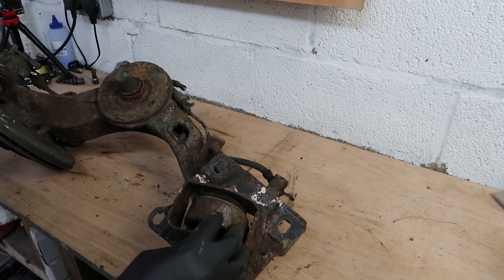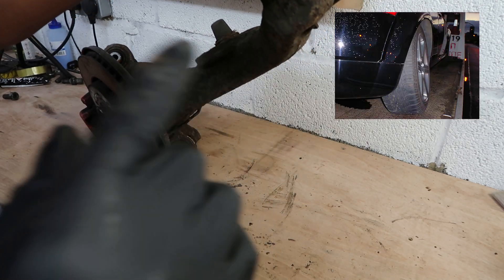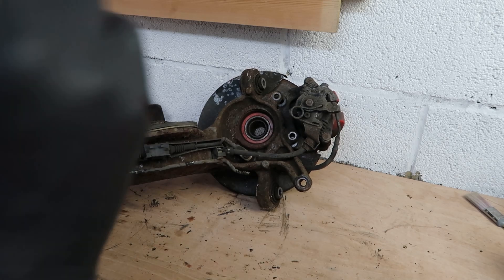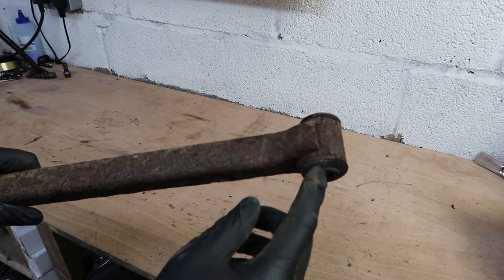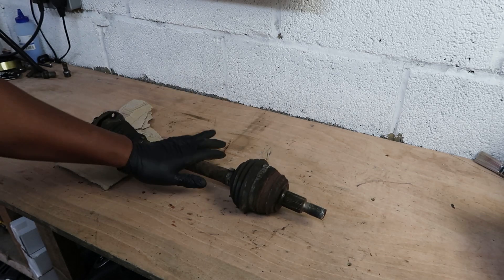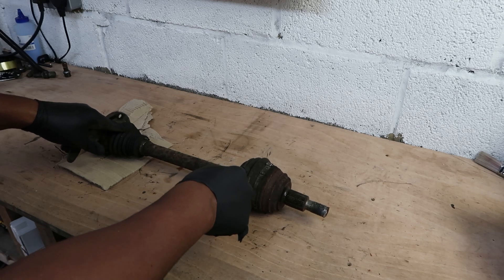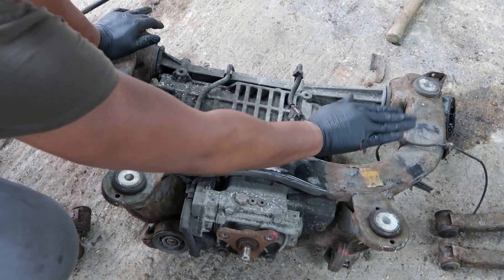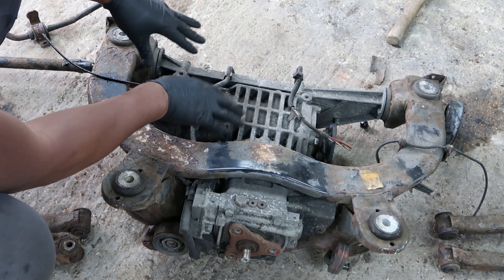Audi TT MK1 Rear Suspension Common Issues and Faults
How do Audi TT rear suspensions functions? A brief explanations of common faults with springs, shocks, struts. All the basics you need to know about suspensions. It is important  to educate yourself so that you do not get ripped off by dodgy tradesmen.

Hope this video will be very helpful and informative to you.

2:25  Rear Trailing Arm
4:45  Control Arms Danger
7:00  Drivshaft Explained
8:12  Rear Subframe
10:59 Anti Roll Bar faults
12:32 New things coming to the channel

⏰Video Duration: 14:02